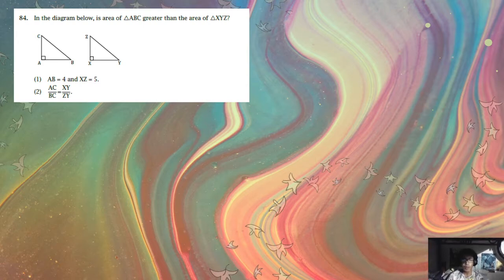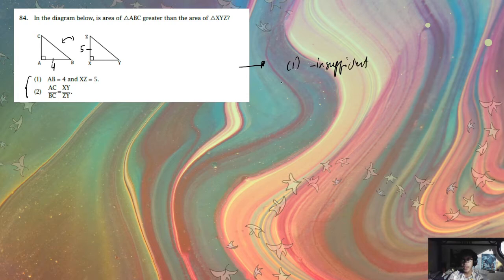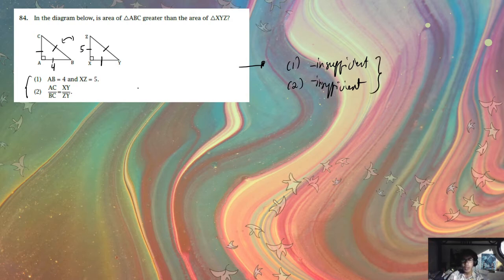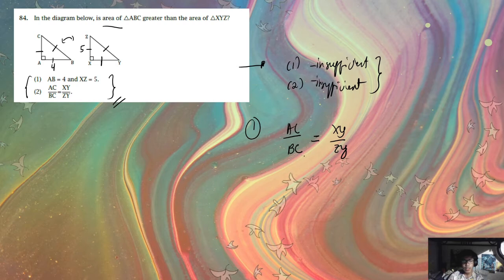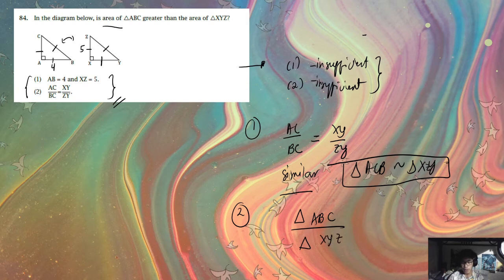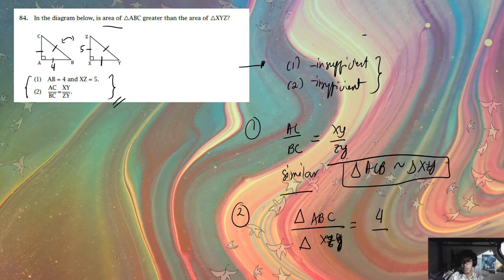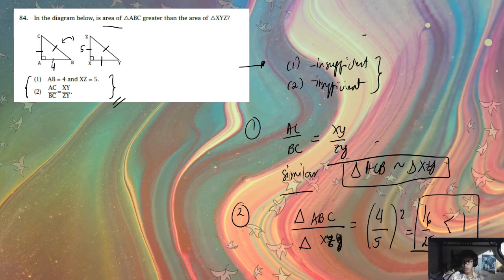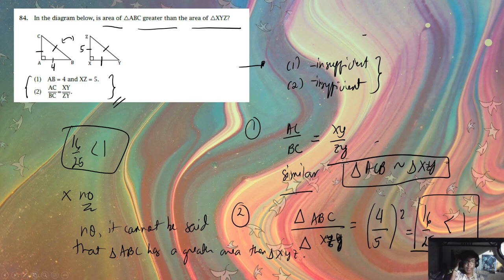Lesson 22 Triangle Similarity Theorems